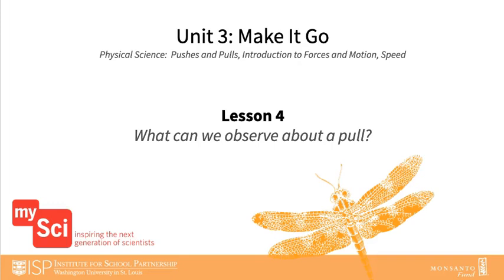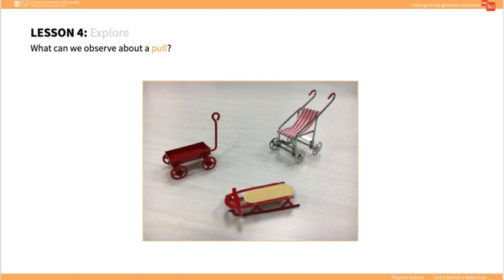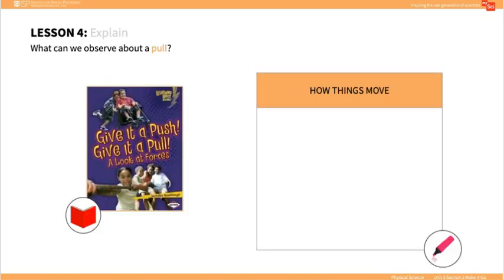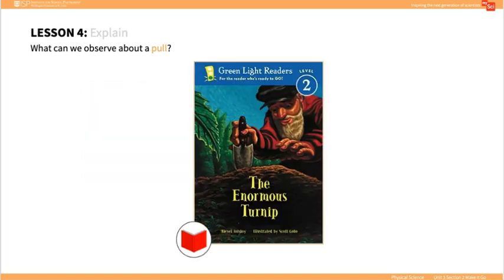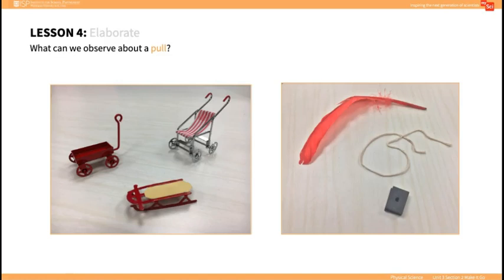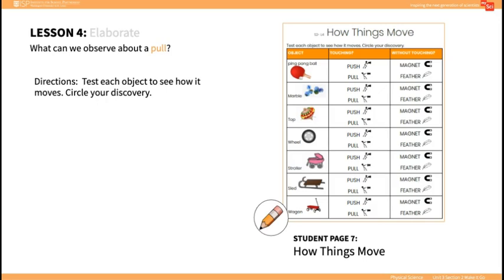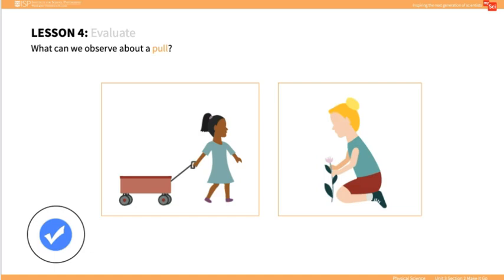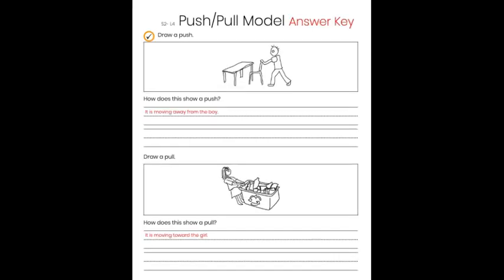mySci 6 0 U3L4 Lesson Summary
Make It Go!